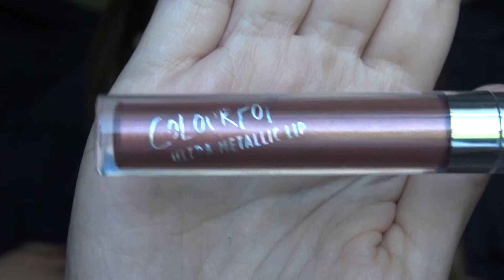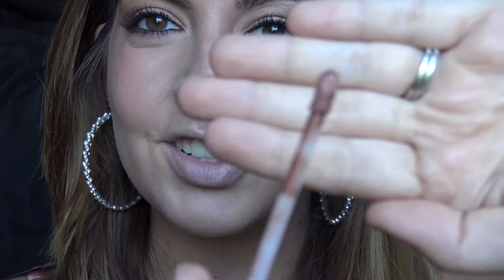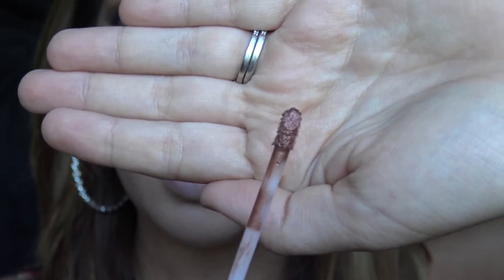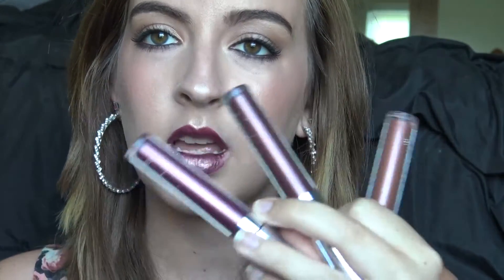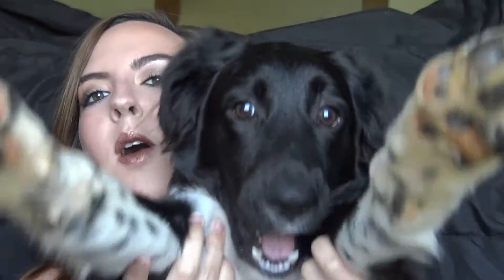COLOURPOP METALLIC LIP SWATCHES | Quick review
Hey guys!

I haven't made a makeup related video in awhile it feels like but I really wanted to show you how the new colourpop metallic lips looked on! I personally love them and didn't have any issues with them being dry or anything! I highly recommend them! Let me know if you have tried them and what your thoughts are on them!

(sorry for the language, that's just how I talk!)